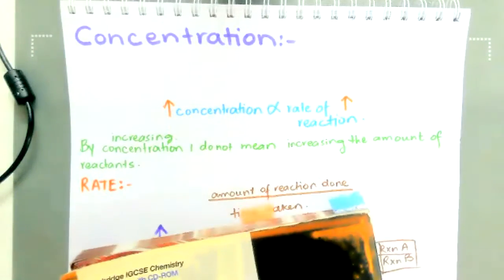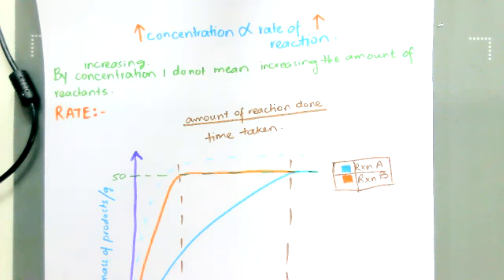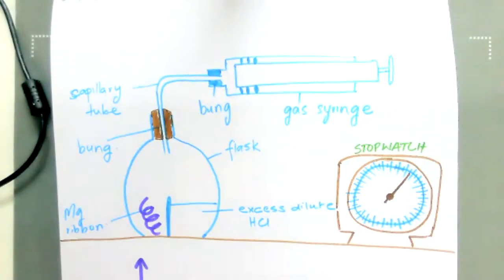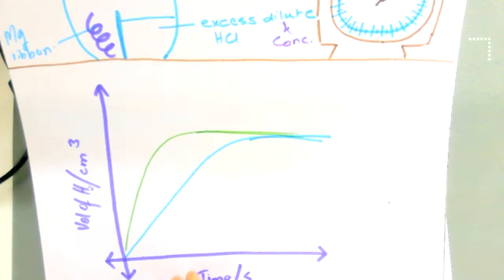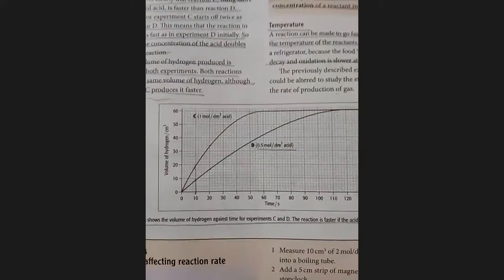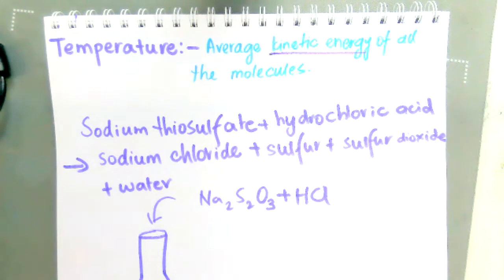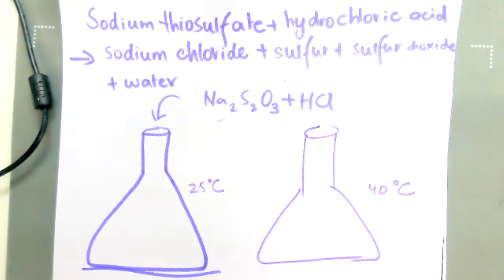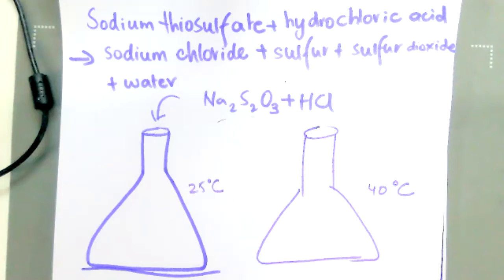Factors effecting the rate of reaction